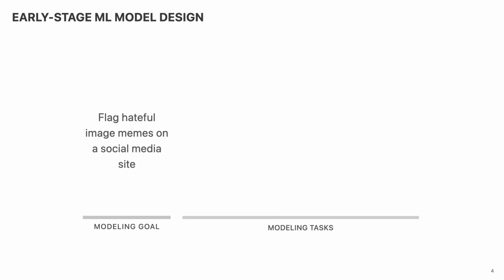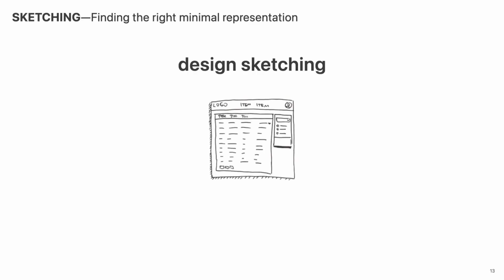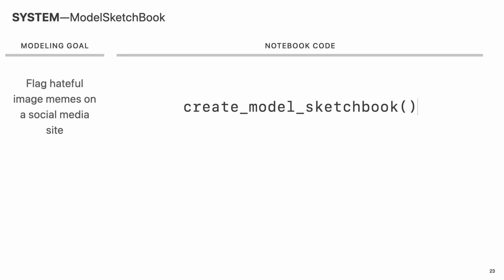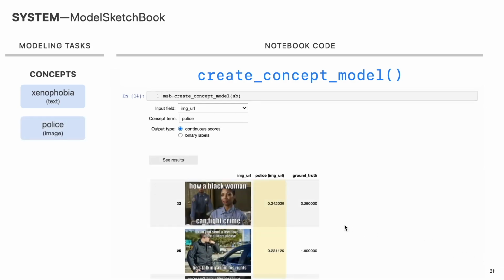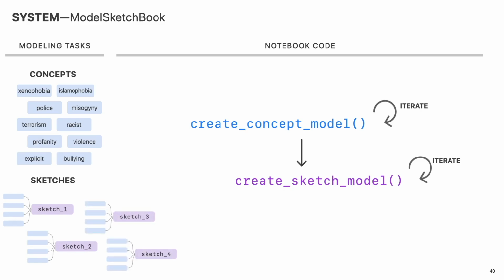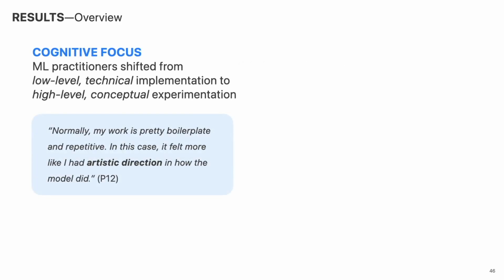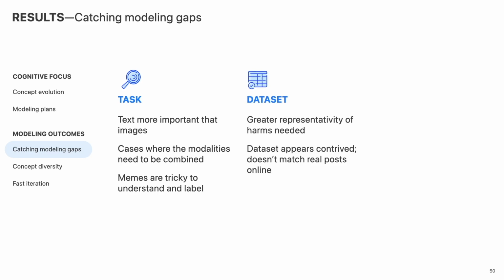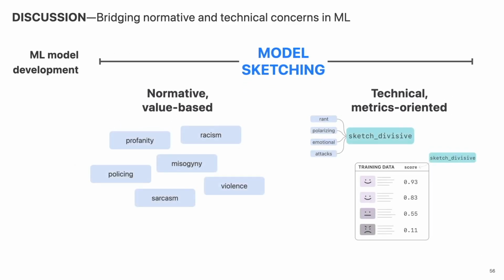Model Sketching: Centering Concepts in Early-Stage Machine Learning Model Design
Michelle S. Lam, Zixian Ma, Anne Li, Izequiel Freitas, Dakuo Wang, James A. Landay, Michael S. Bernstein

Session: Tools for data scientists and Literature Reviews

Machine learning practitioners often end up tunneling on low-level technical details like model architectures and performance metrics. Could early model development instead focus on high-level questions of which factors a model ought to pay attention to? Inspired by the practice of sketching in design, which distills ideas to their minimal representation, we introduce model sketching: a technical framework for iteratively and rapidly authoring functional approximations of a machine learning model's decision-making logic. Model sketching refocuses practitioner attention on composing high-level, human-understandable concepts that the model is expected to reason over (e.g., profanity, racism, or sarcasm in a content moderation task) using zero-shot concept instantiation. In an evaluation with 17 ML practitioners, model sketching reframed thinking from implementation to higher-level exploration, prompted iteration on a broader range of model designs, and helped identify gaps in the problem formulation—all in a fraction of the time ordinarily required to build a model.